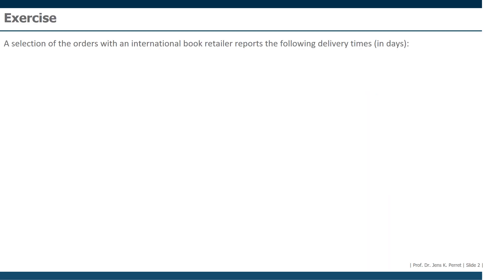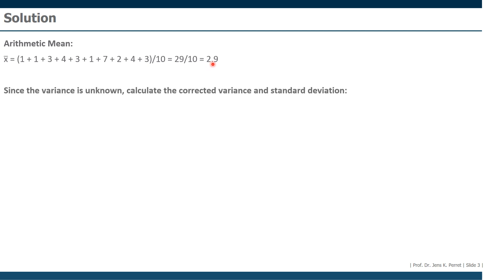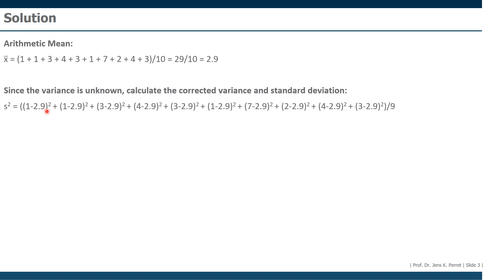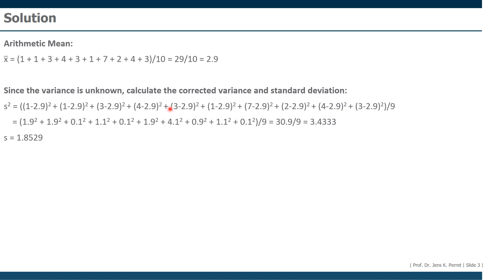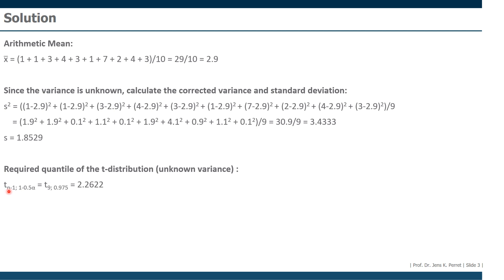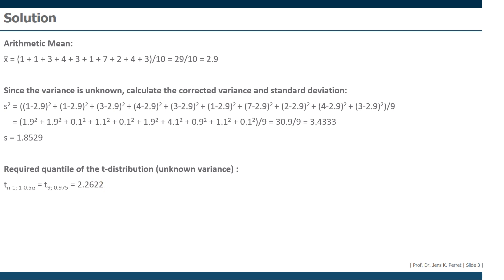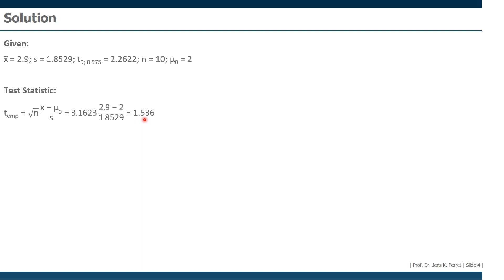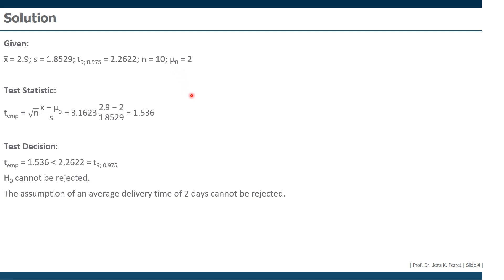Exercise Comparing Means Part 16.02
Collection of Exercises Part 16.02